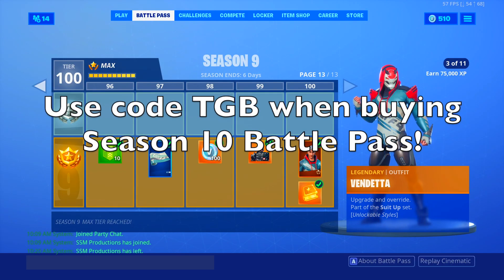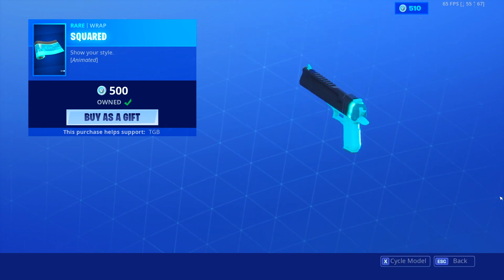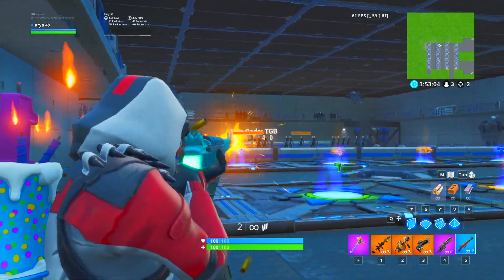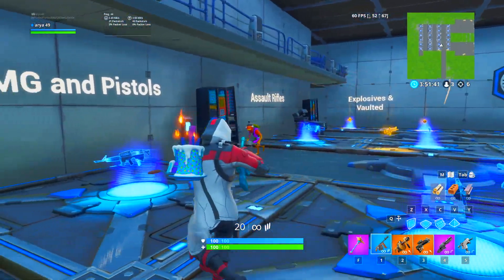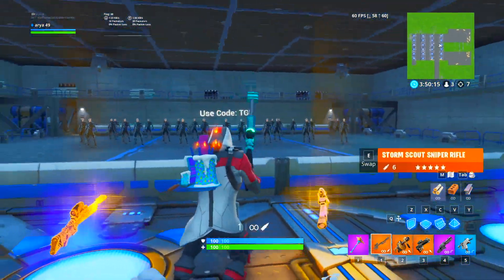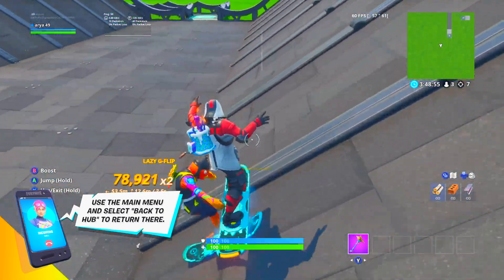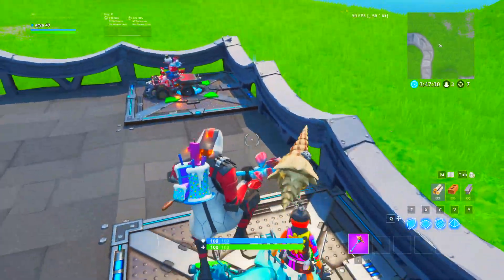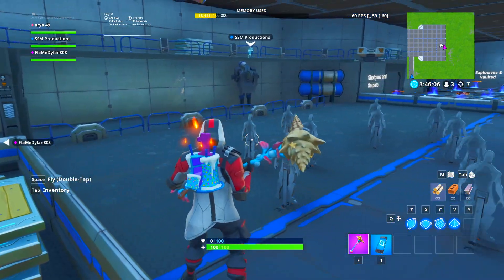Fortnite: Buying Squared Wrap + Showcase!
In this video, my friend gifts me the new Squared wrap and I showcase it and mess around.